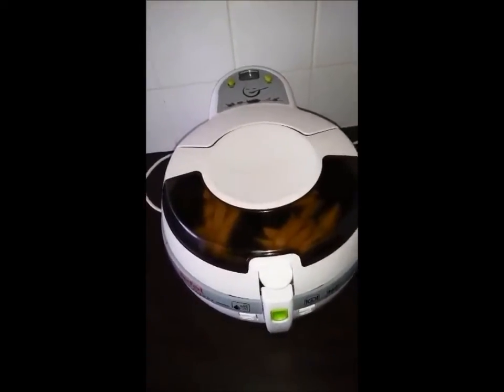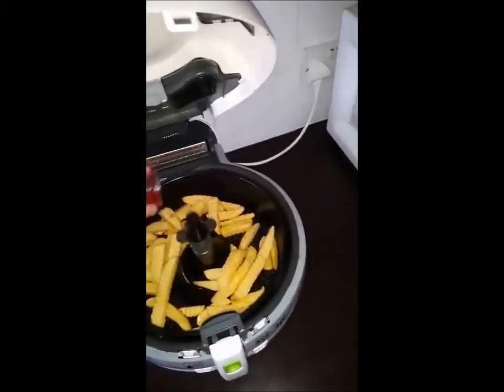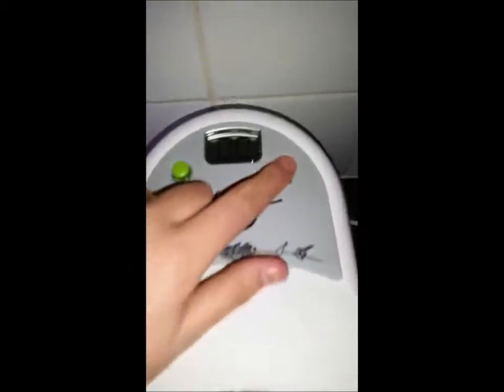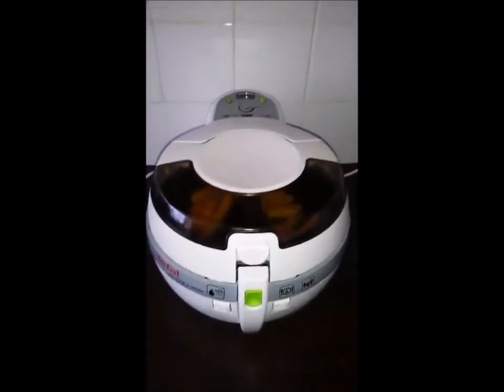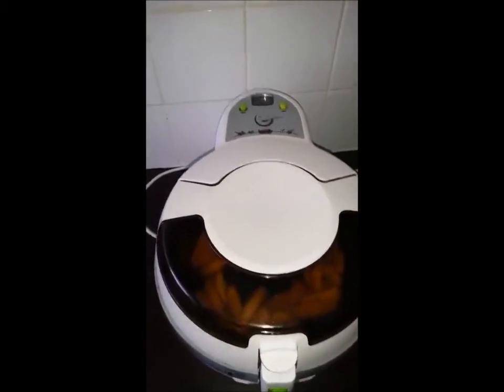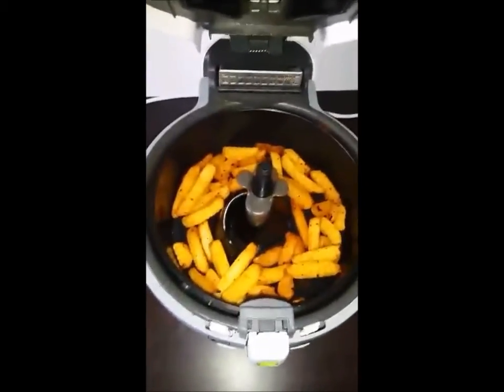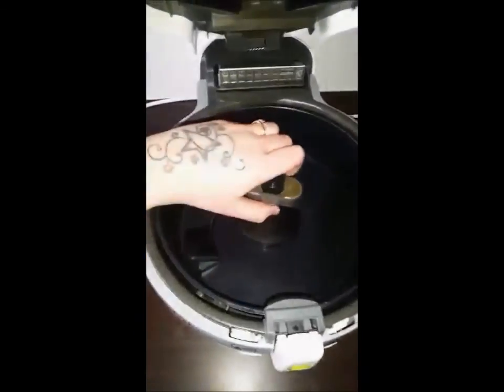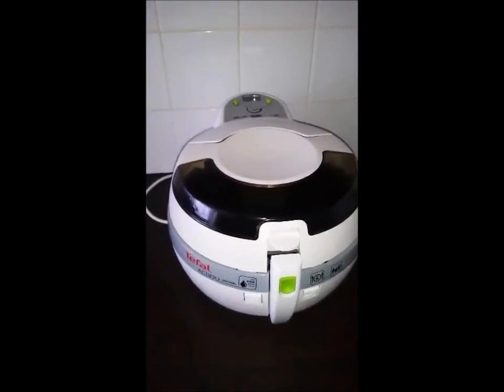Tefal Actifry 1KG Review - LittleTots BusyBots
LittleTots BusyBots Tefal Actifry Review 1kg!